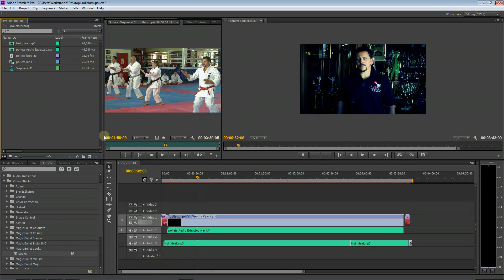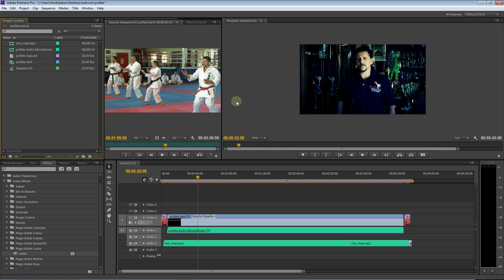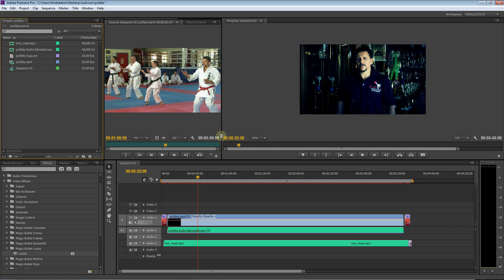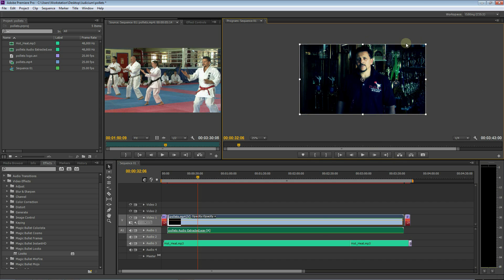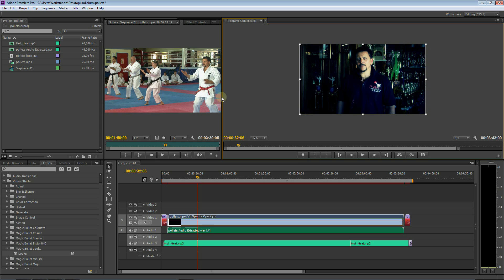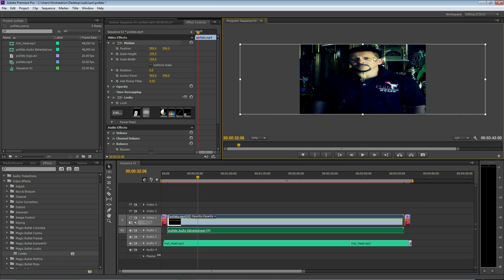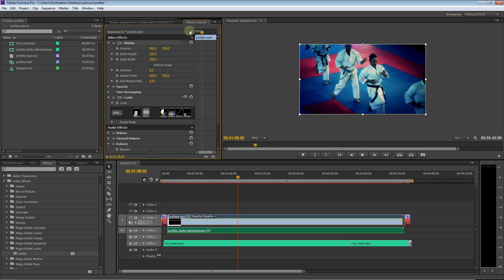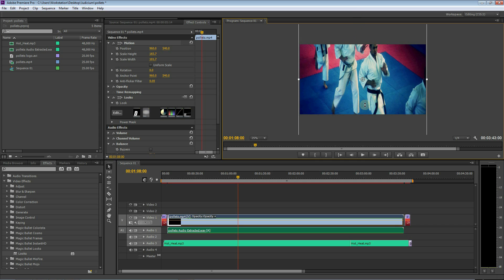how to stretch and resize your video Easy Adobe Premiere HD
scale your video clip stretch and resize footage without it being conformed stretch same as Photoshop free transform adobe premiere pro video clips